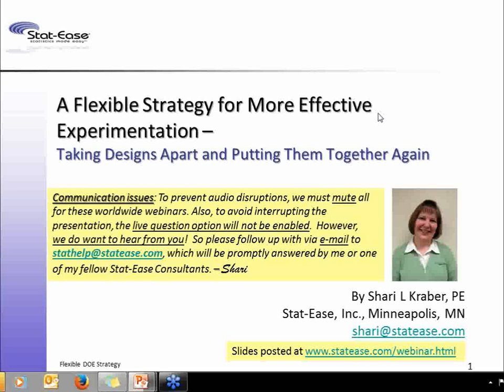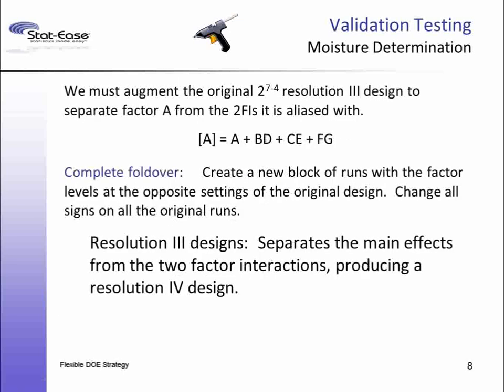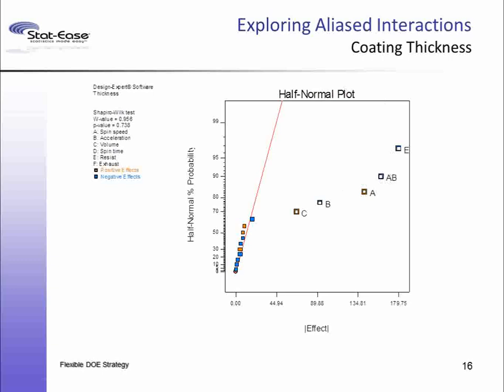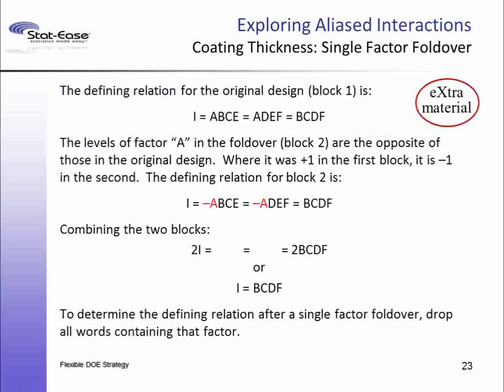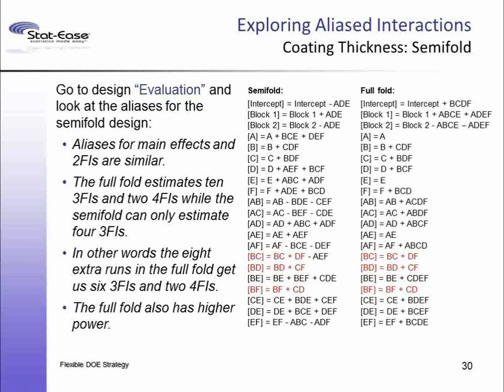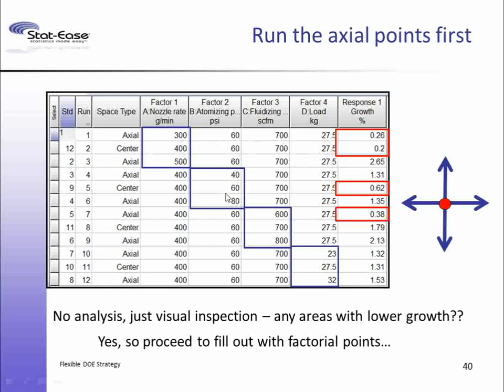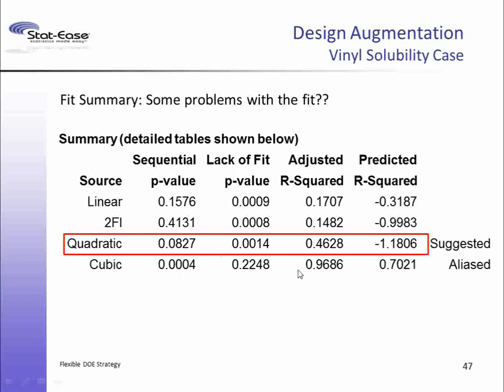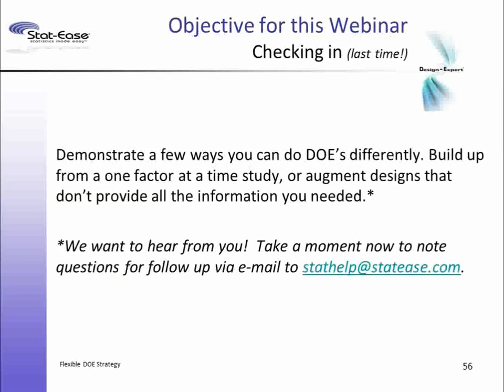A Flexible Strategy for More Effective Experimentation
In this webinar Shari Kraber provides methods for creating experiment designs progressively so that knowledge can be gained steadily via iterative steps. Using Design-Expert® software she also demonstrates how to augment completed designs that fall short of adequately modeling the critical response(s). This might salvage a great deal of experimental work that would otherwise go for naught. The webinar will illustrate all concepts with practical, real-world examples. The information is presented at an intermediate level. The audience is assumed to have some working knowledge of factorial and response surface method (RSM) designs.